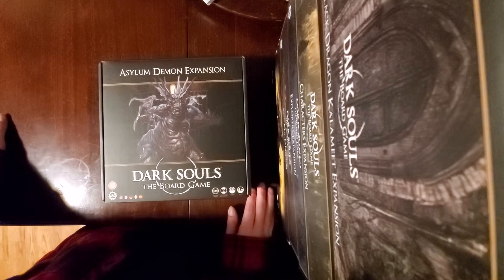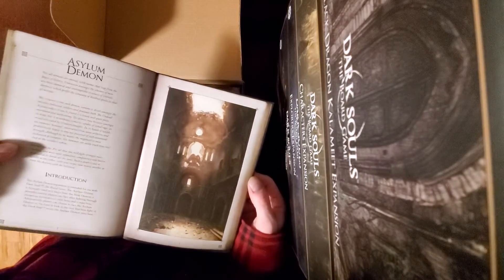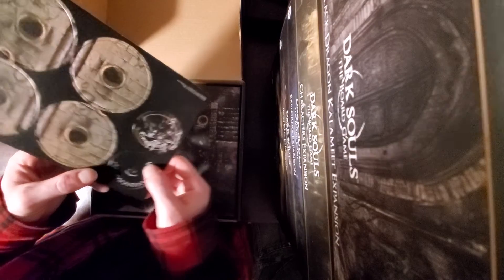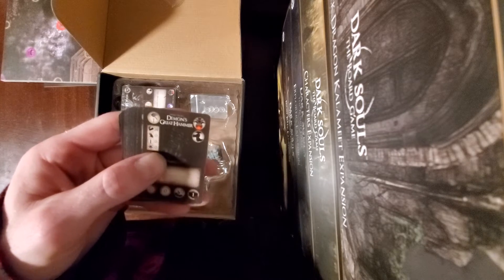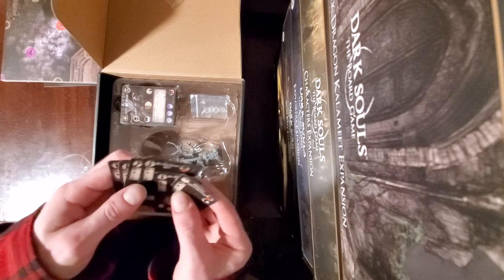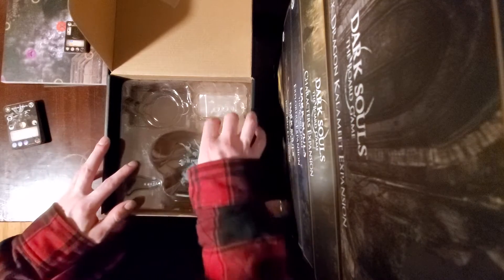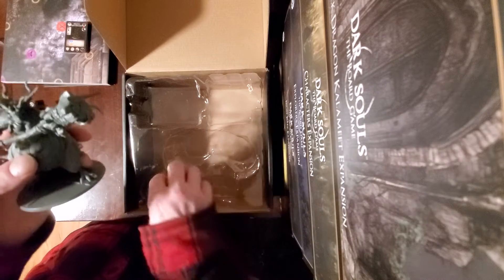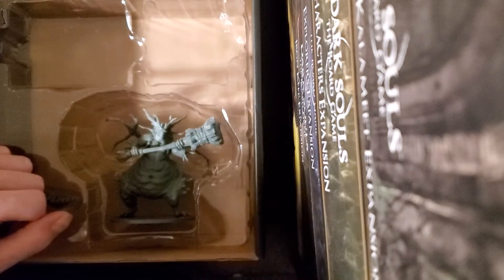Dark Souls TBG - ASYLUM/STRAY DEMON unboxing!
hey guys, in today's video we are unboxing the ASYLUM/STRAY DEMON boss/mega boss expansion for the dark souls board game. super excited about this one. i go into a little detail of what's included right out of the box. some details are left out as I do need to learn how to play the asylum and stray demons. I will cover that in another video in the future. I hope you guys enjoyed this unboxing video. dont forget to like, comment, and subscribe for more videos! if you guys want to see more unboxing videos, let me know in the comments below!

you can catch me live on twitch most days in the evenings (pacific standard time), where I stream dark souls content (ds3 no hit runs and ds1 modded runs) over